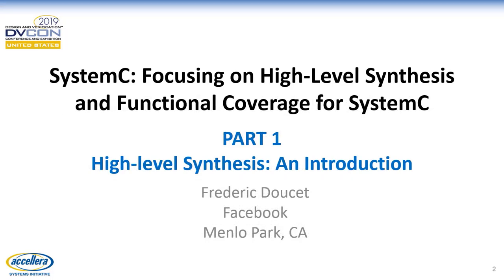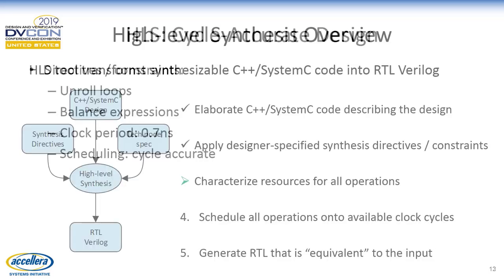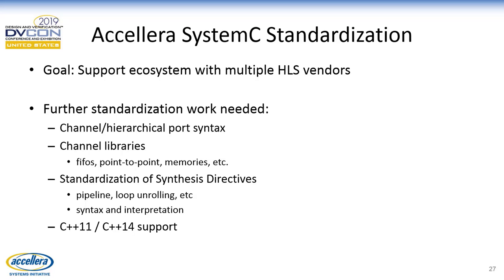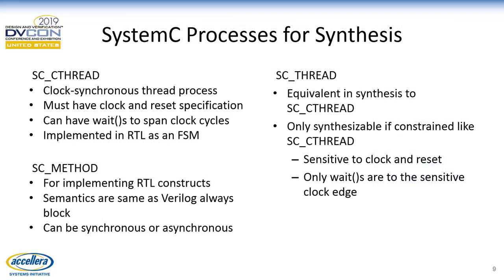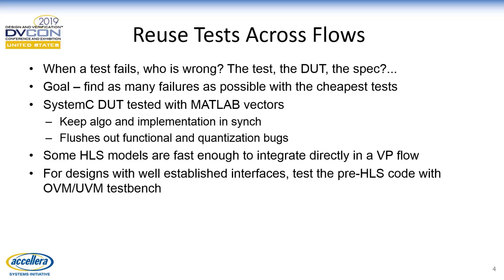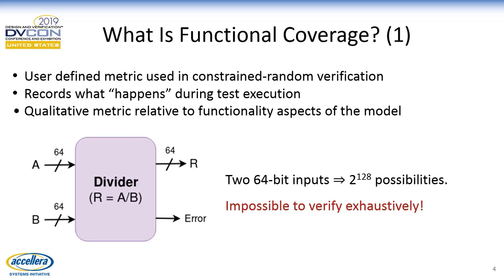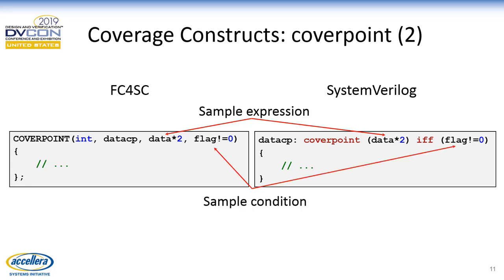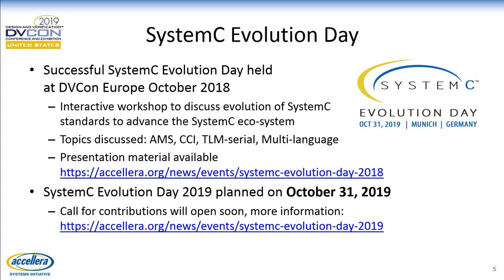SystemC: Focusing on High-Level Synthesis and Functional Coverage for SystemC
Presented at DVCon U.S. 2019 on February 25, 2019

This tutorial provides an overview on High-Level Synthesis (HLS) with a discussion on data types and model structure as well as lessons learned. It also includes Functional Coverage for SystemC and a brief update on the Accellera SystemC Working Groups.

Part 1: High-Level Synthesis with SystemC: An Introduction
Fred Doucet, Facebook
(00:00)

Part 2: High-Level Synthesis: Model Structure and Data Types
Mike Meredith, Cadence
(18:45)

Part 3: High-Level Synthesis: Lessons Learned - Intel's Experience
Bob Condon, Intel
(32:31)

Part 4: Functional Coverage for SystemC (FC4SC)
Dragos Dospinescu, AMIQ
(42:03)

Part 5: Accellera SystemC Working Group Update
Martin Barnasconi, NXP
(1:00:36)